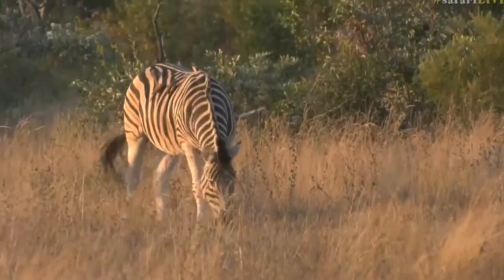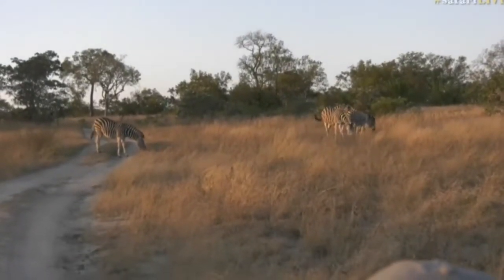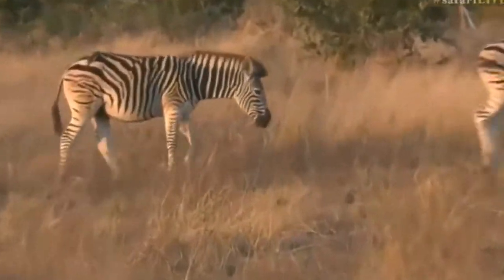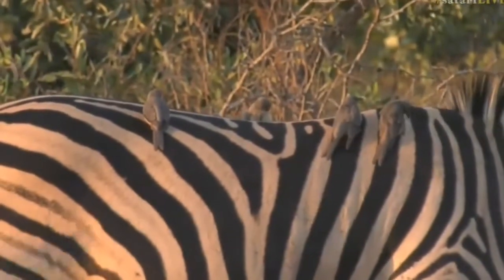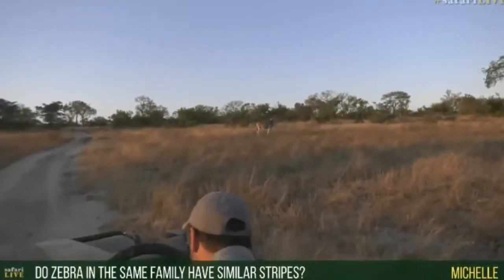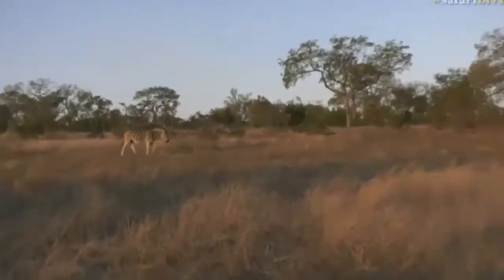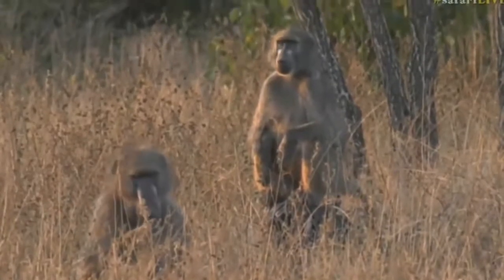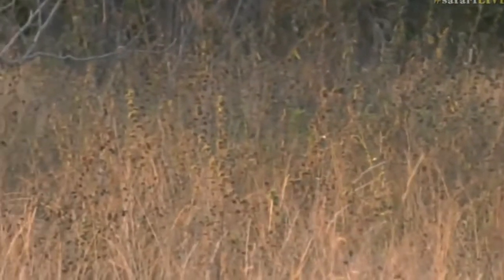June 17, 2017- Sunset- Zebra in the golden light while Baboons wander into the area